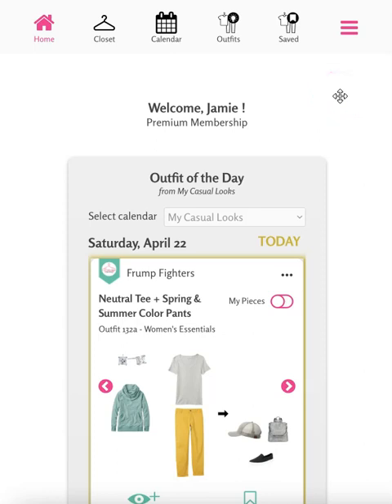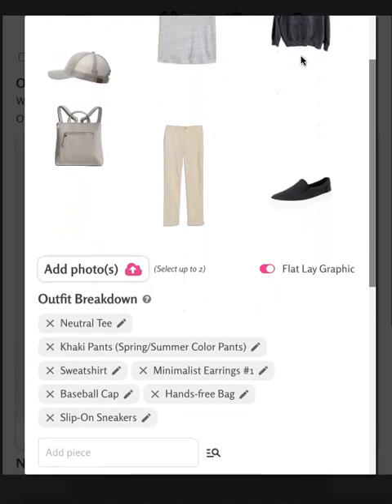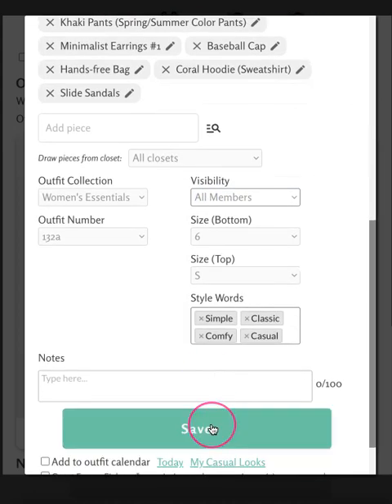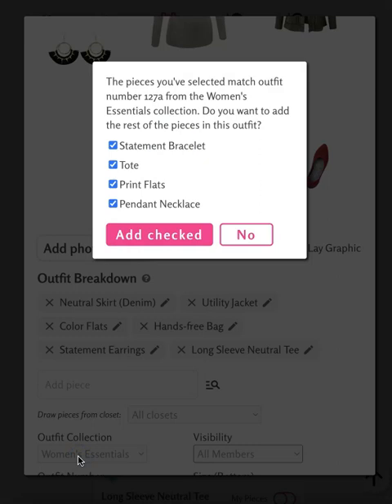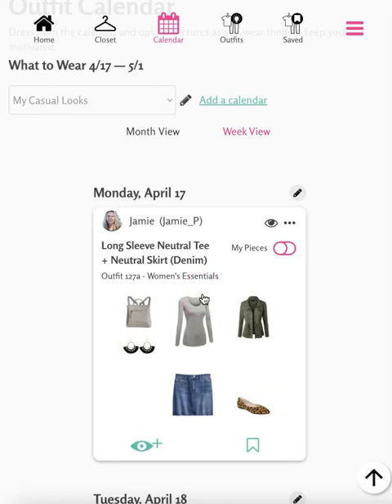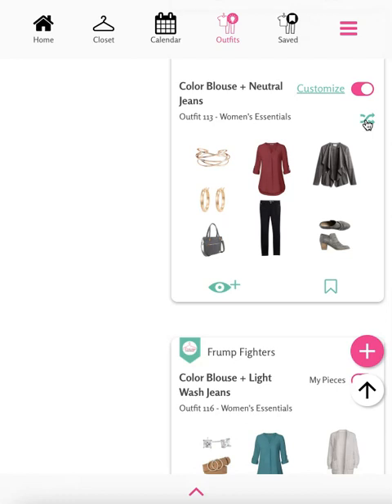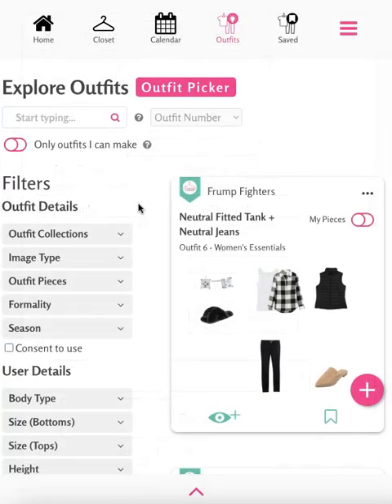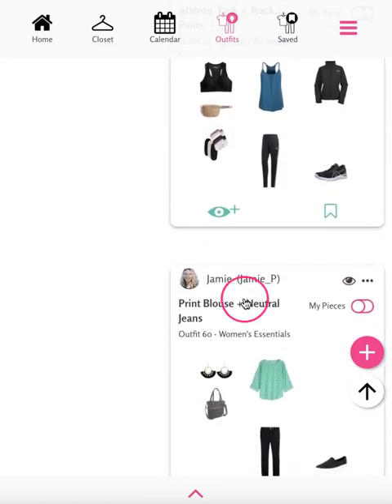How To See How an Outfit Formula Looks with YOUR Pieces & Save Your Custom Looks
00:00 - Introduction
00:24 - How To View An Outfit With Your Pieces
00:53 - How To Customize And Save An Outfit
2:07 - How To Customize Outfits From A Calendar
3:44 - How To Customize Outfits Using A Particular Piece
4:52 - How To View Other Members' Outfits With Your Pieces
5:33 - How To Customize A Particular Outfit
6:00 - How To View Your Saved Outfits